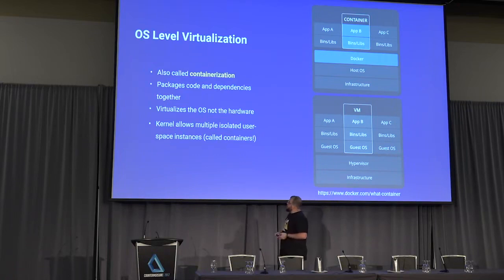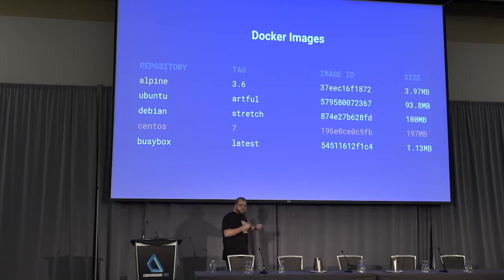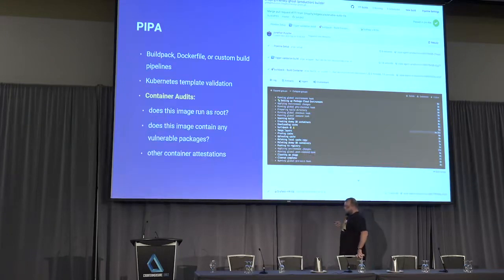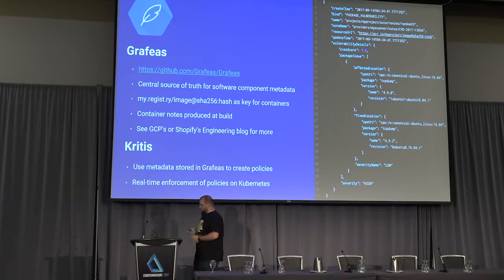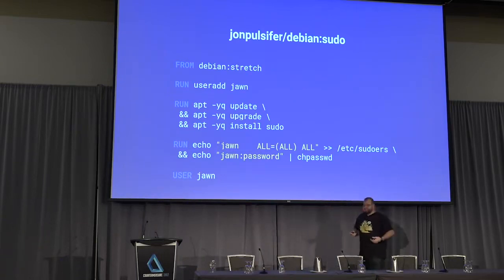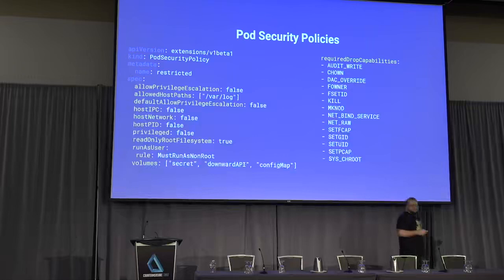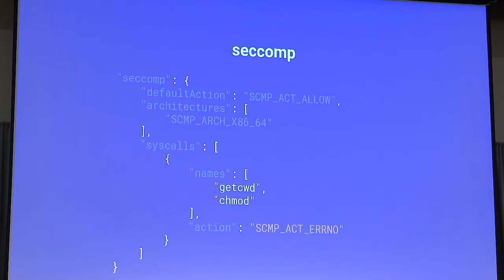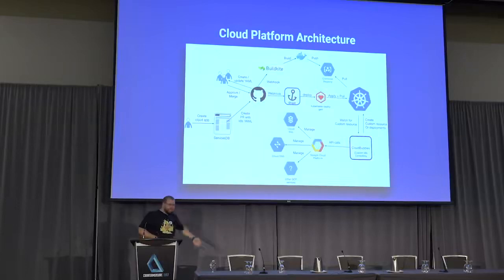Jonathan Pulsifer Infrastructure Security 2 0